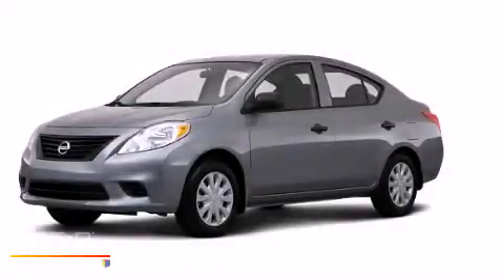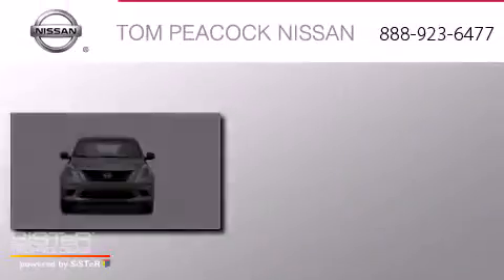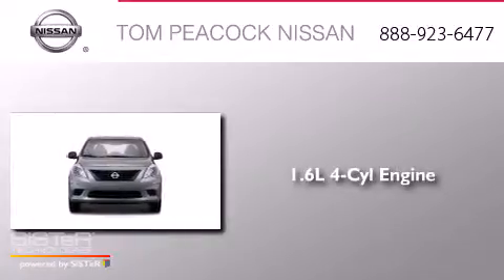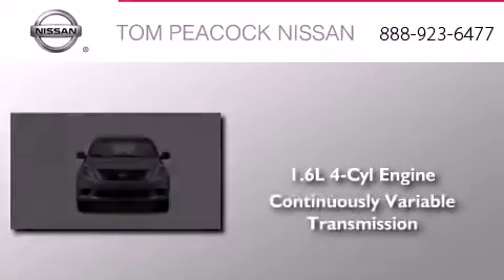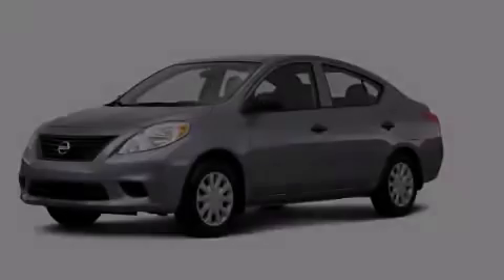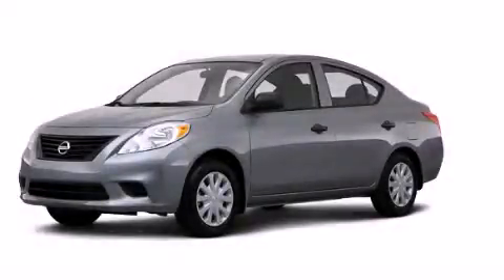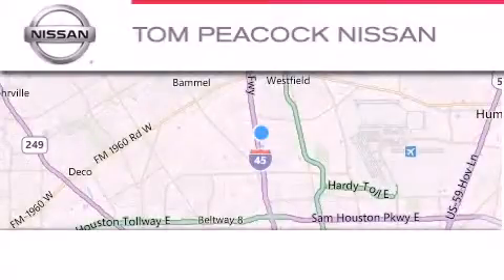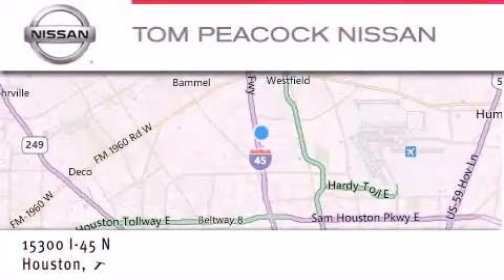2014 Nissan Versa Houston TX 77090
We have been honored to serve the Houston TX area , we promise that your experience at our dealership will exceed your expectations ! Year : 2014 Make : Nissan Model : Versa Engine : 1.6L 4 Cyl. Sequential-Port F.I. Trans . : Cont. Variable Trans. Exterior : Red Brick Miles : 6 Stock : N40275 Tom Peacock Nissan 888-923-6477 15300 I-45 North Houston , TX 77090